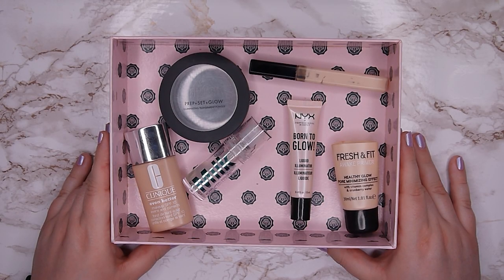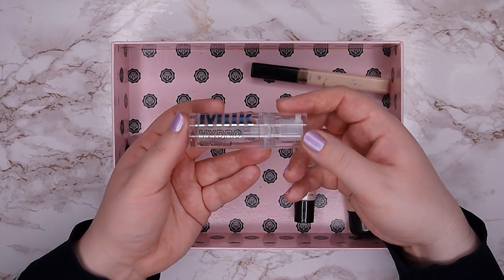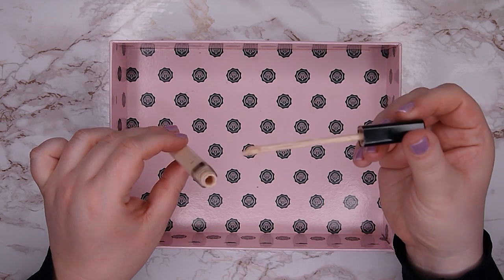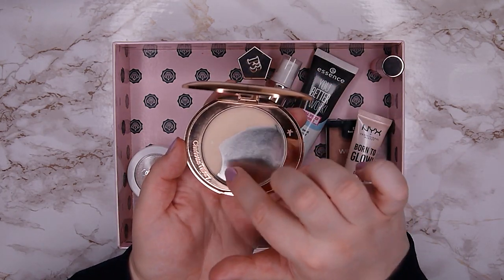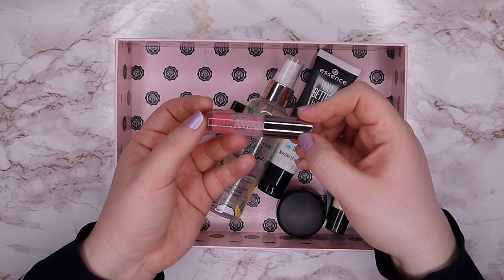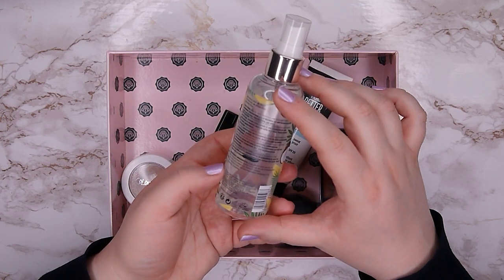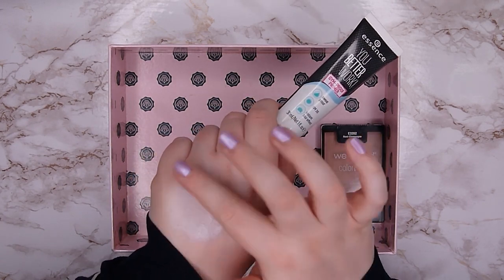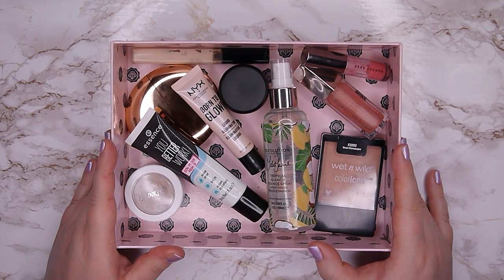Project Pan 2021 Intro & 2020 Project Pan Finale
Hey guys 💛
today we are starting a new Project Pan on my channel! It's my year-long rolling style project pan for 2021.

Christina's Video
(that I got some inspiration from)

00:00 Intro
00:49 2020 Finale
05:03 Transition
05:15 2021 Intro

MORE VIDEOS FOR YOU:
PAN THAT PALETTE SERIES 2021